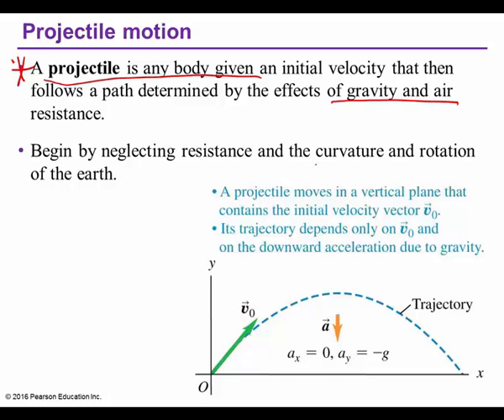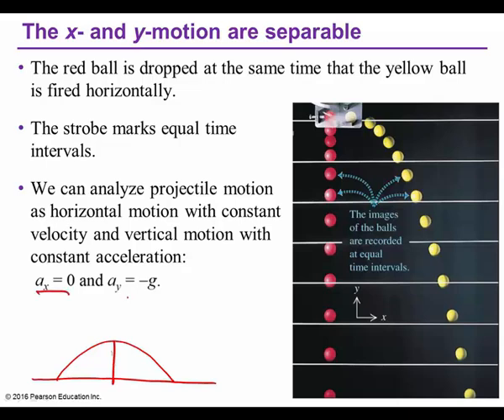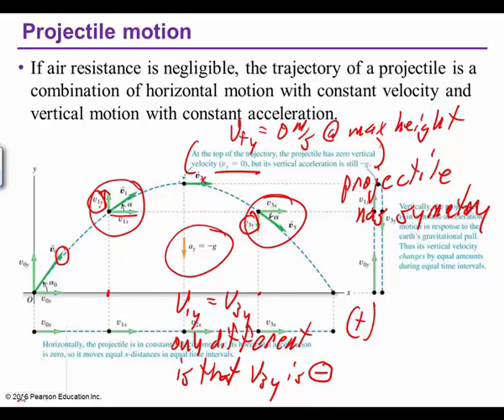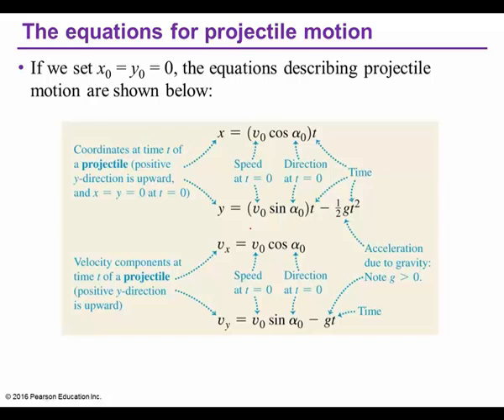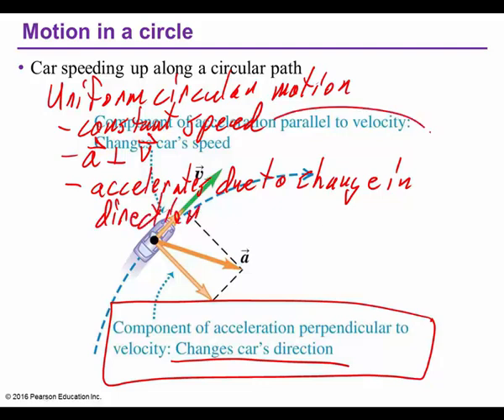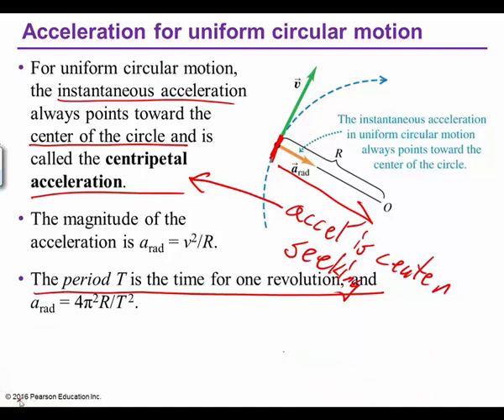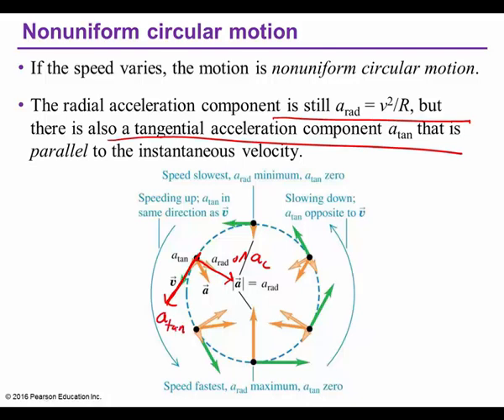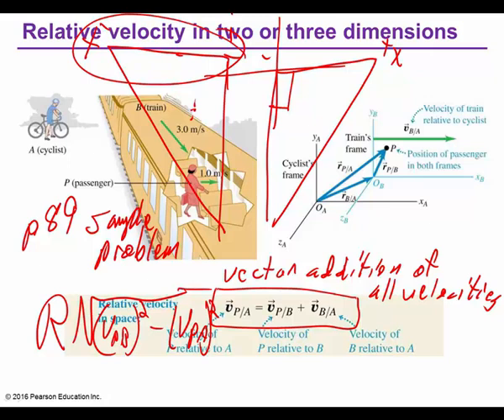PHY 213 Chapter 3 Projectile Motion Uniform Non uniform C